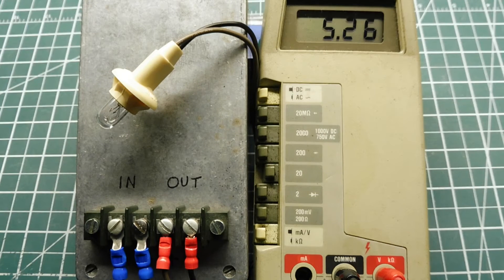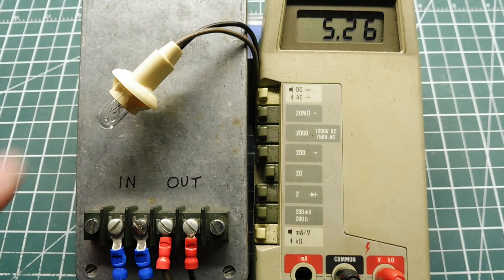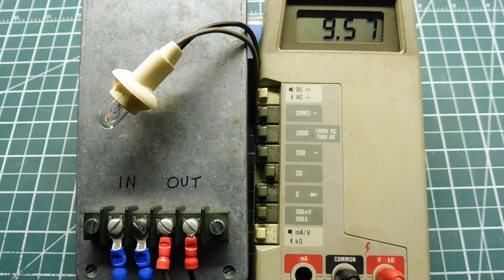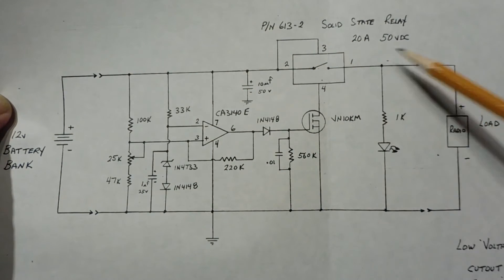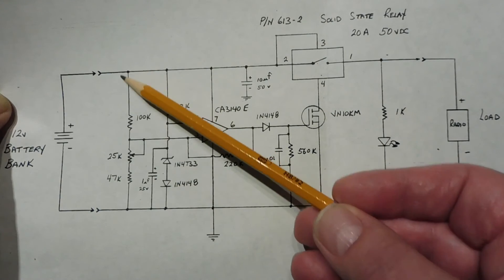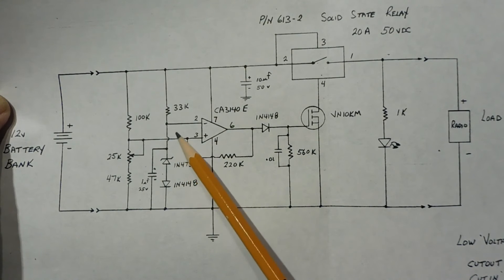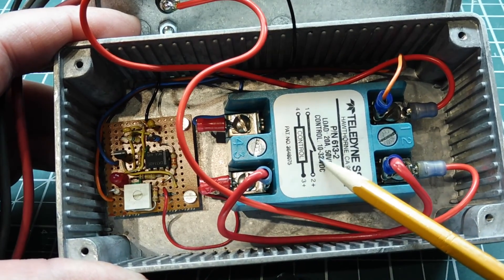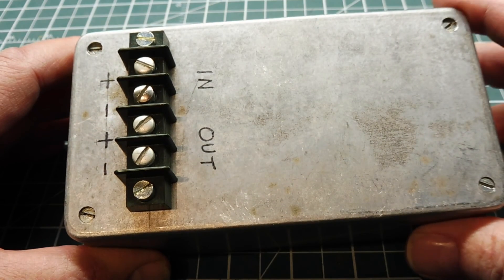Low Voltage Cutout For DC Loads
This video will describe how to build a Low Voltage Cutout circuit for DC loads. Can be used as a battery disconnect to keep batteries from draining to zero. By selecting your reference voltage and trigger potentiometer value any voltage range  can be obtained.

Note - 33k resistor can be lowered to match zener knee current.